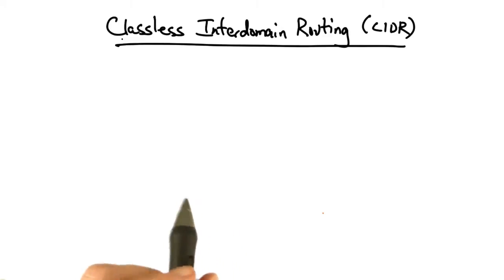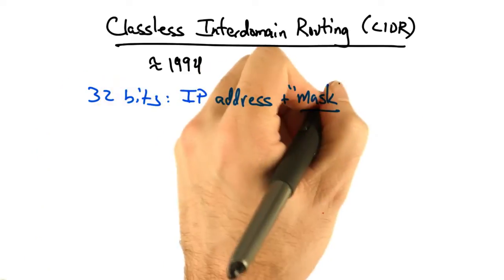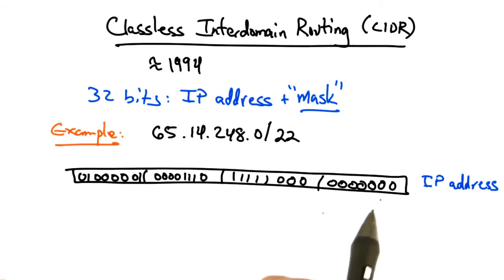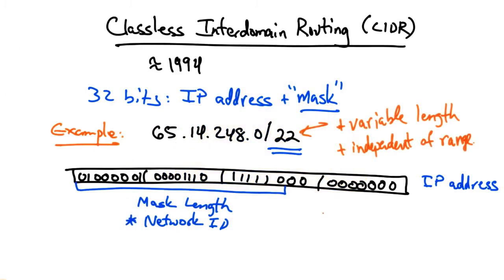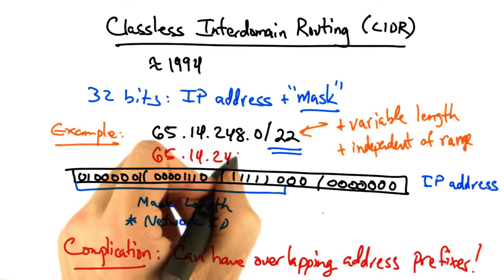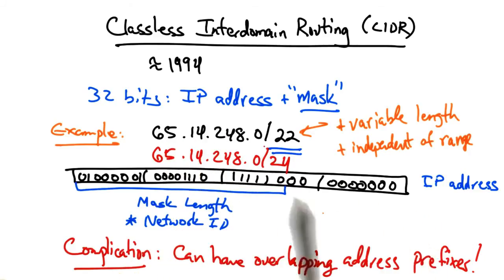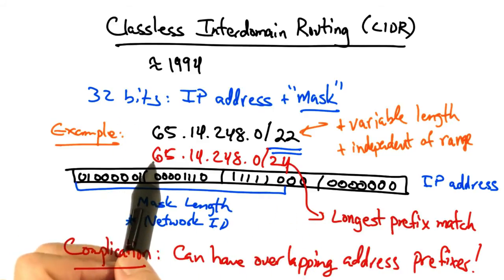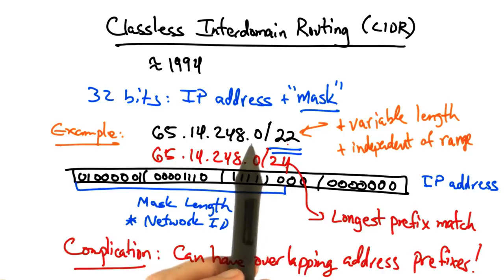Classless Interdomain Routing